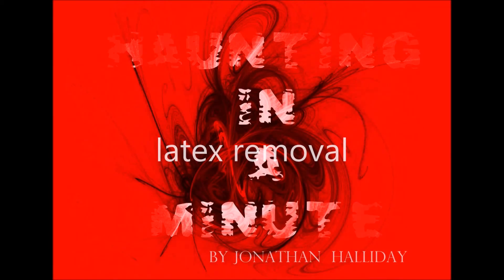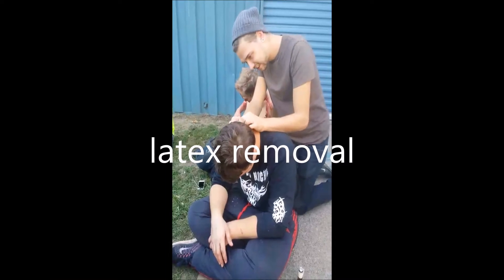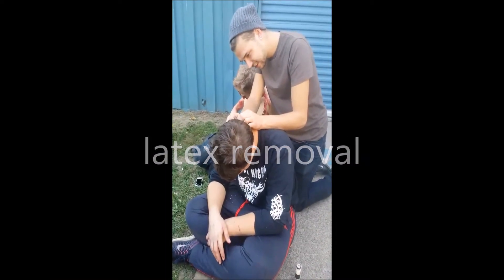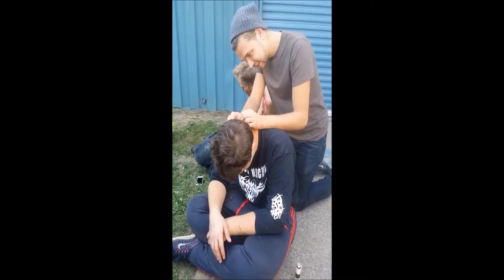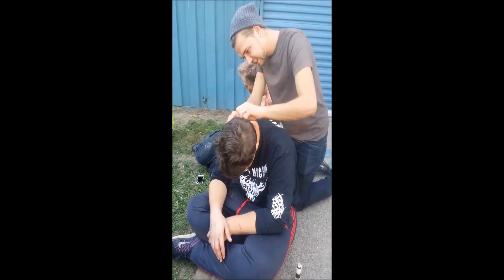Latex removal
Haunting in a minute